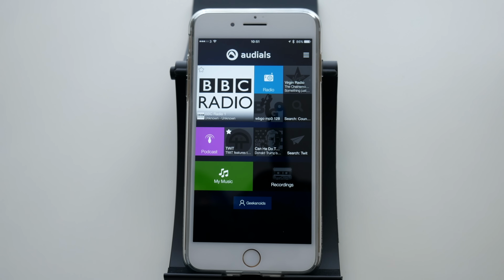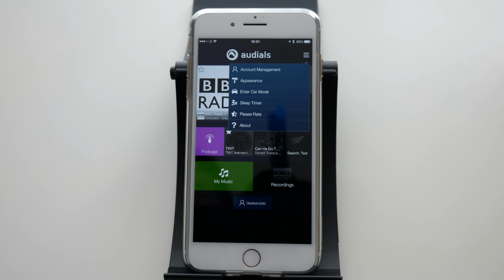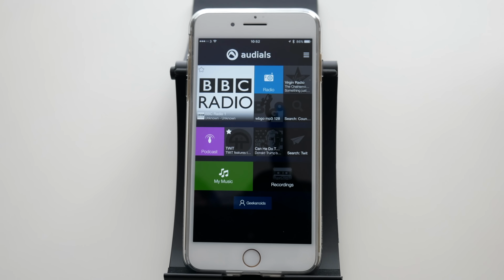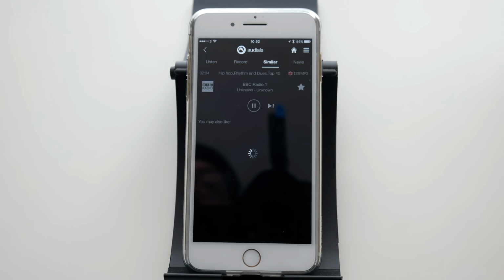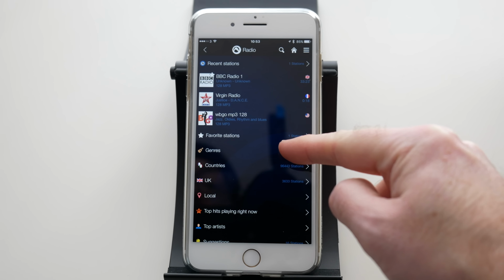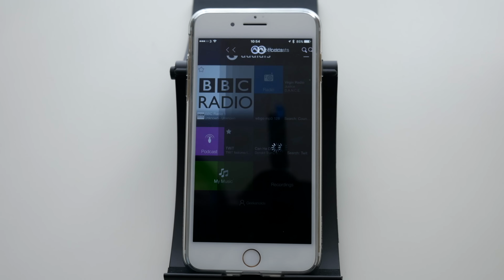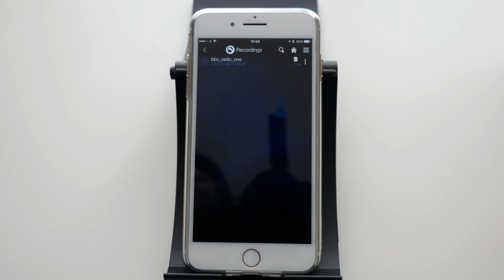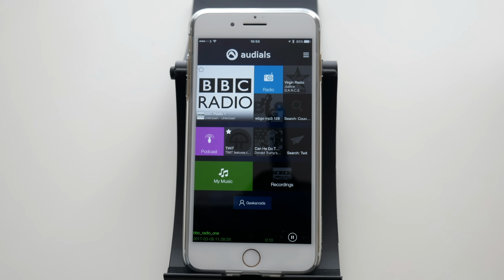Audials Radio App Review